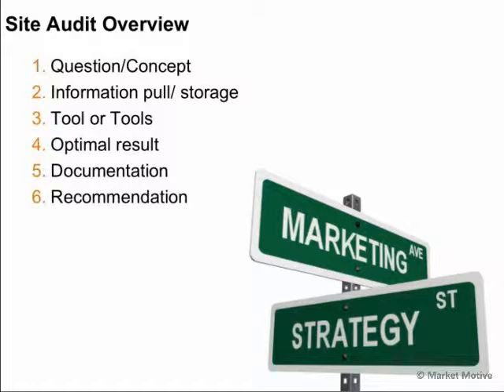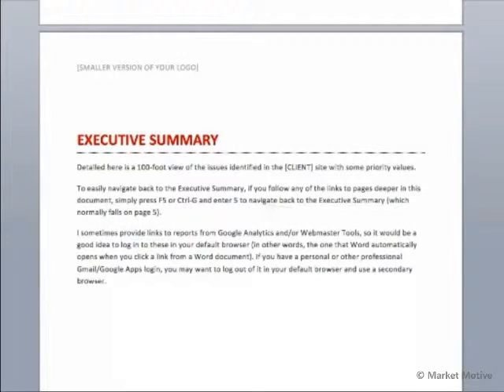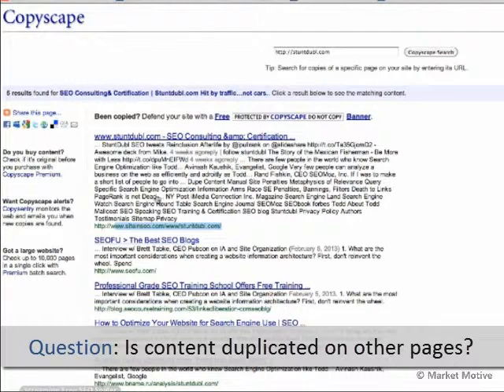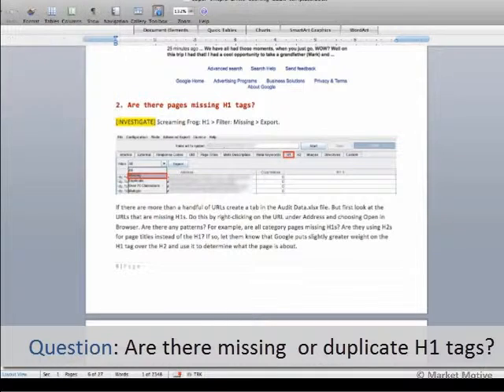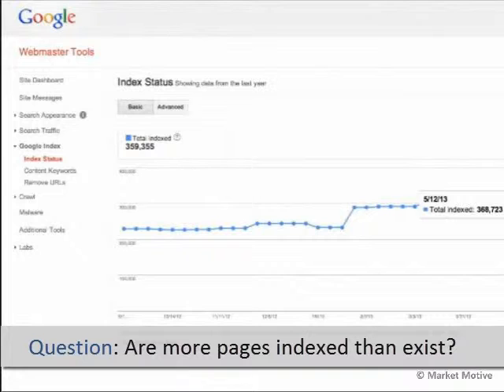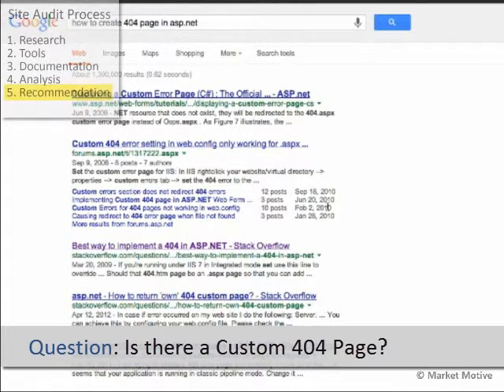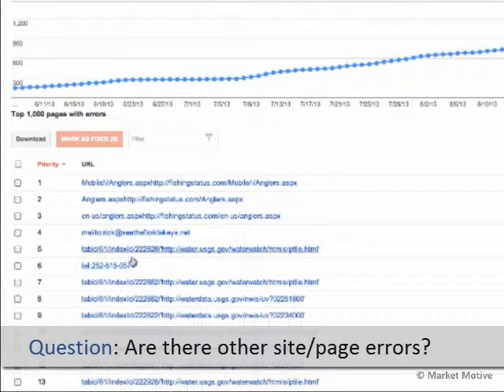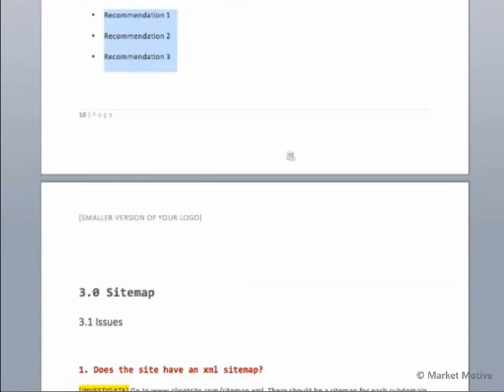SEO for Local Business Site Audits, Part 2 Content and Crawl Issues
Site Audits, Part 2   Content and Crawl Issues